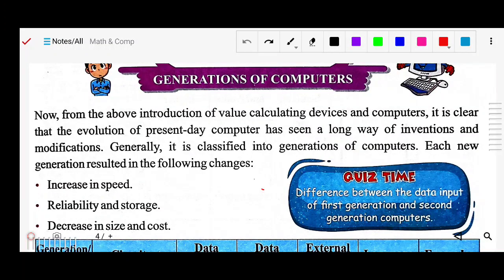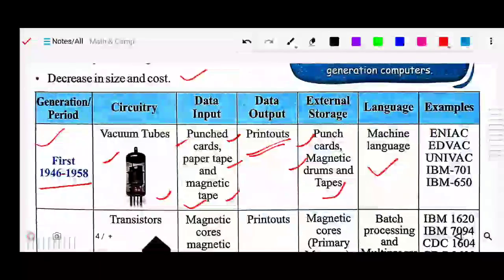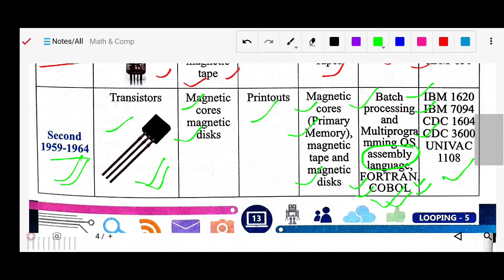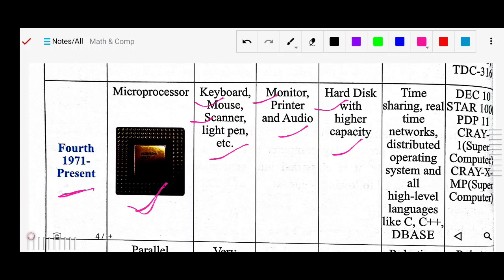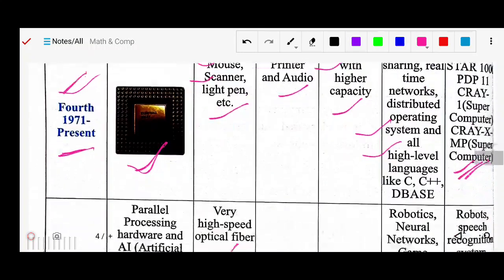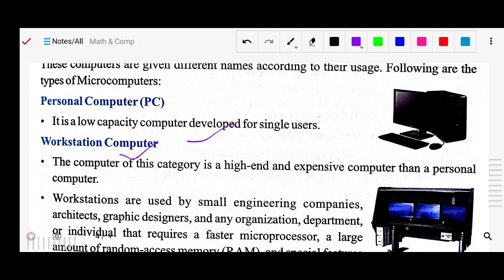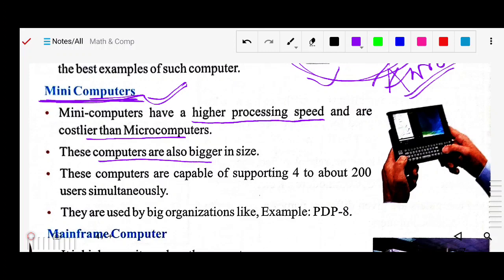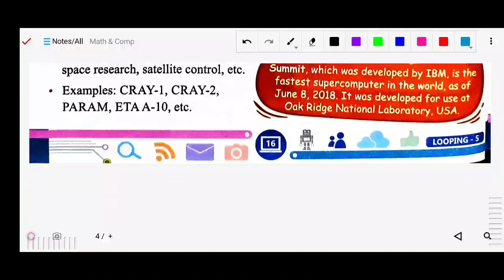Computer Class 5 Ch1 (Computer Evolution) Part2